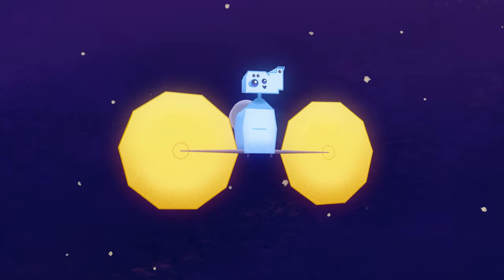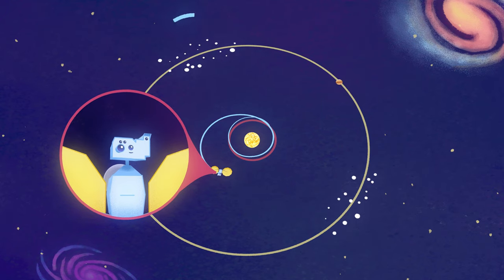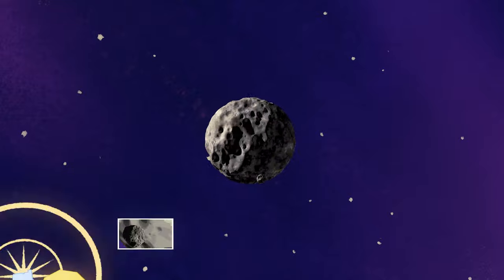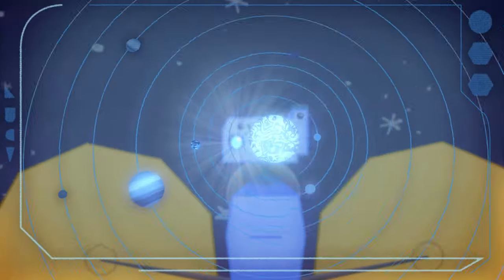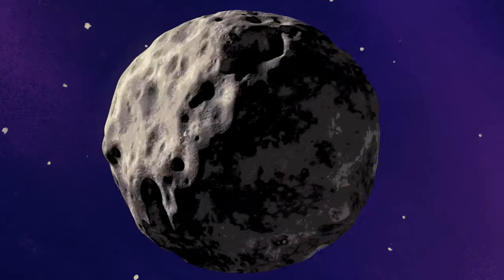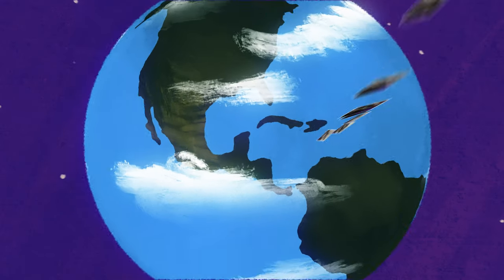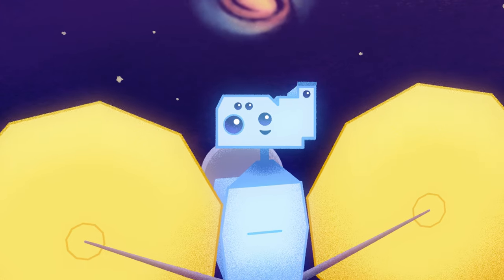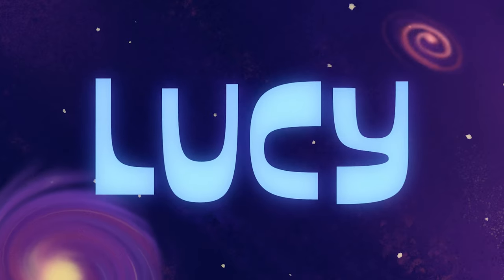Driving a Spacecraft: Lucy Goes to Space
Discover the mysteries of the solar system through the eyes of the Lucy mission and its team members. This fourth episode features Lucy Flight Navigator Coralie Adam, who discusses how the team directs Lucy on its journey to the Trojan asteroids.

Music is "256 Kenaston Ave" by Jean-Christophe Beck, "Scientist" by Axel Coon and Ralf Goebel, and "Laboratory" By Axel Coon and Ralf Goebel, via Universal Production Music.

James Tralie (ADNET):
Lead Producer
Lead Editor

Coralie Adam (KinetX):
Scientist

Krystofer Kim (KBRwyle):
Lead Animator

Walt Feimer (KBRwyle):
Animator

Michael Lentz (KBRwyle):
Art Director

Aaron E. Lepsch (ADNET):
Technical Support